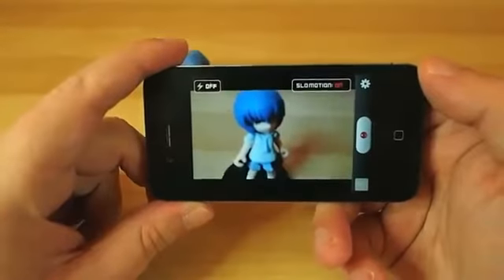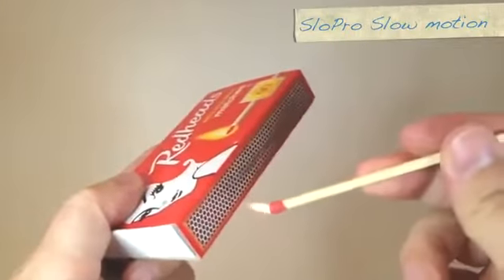SLOW MOTION iPHONE VIDEO @ 60fps Here's how! SloPro Review1676